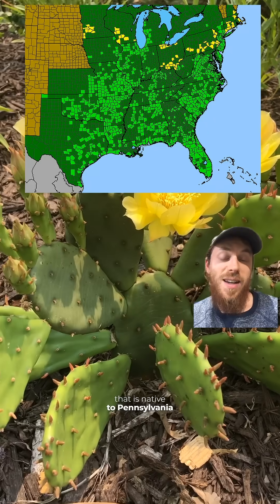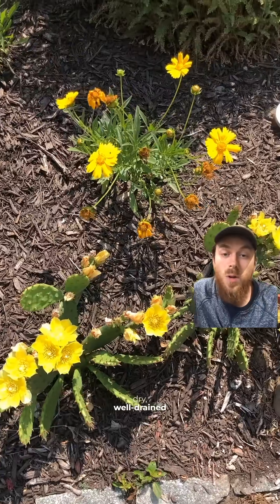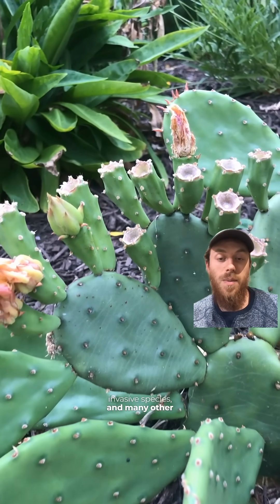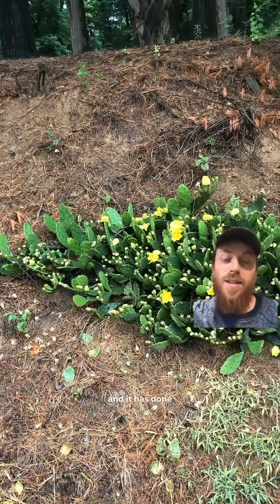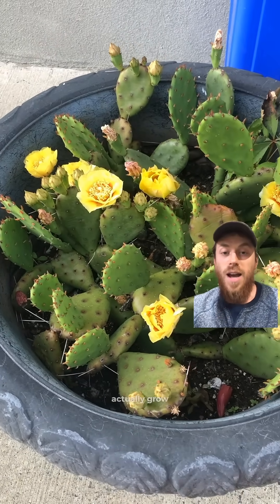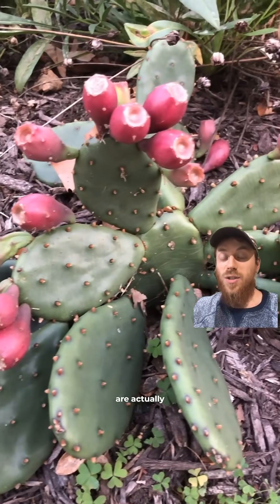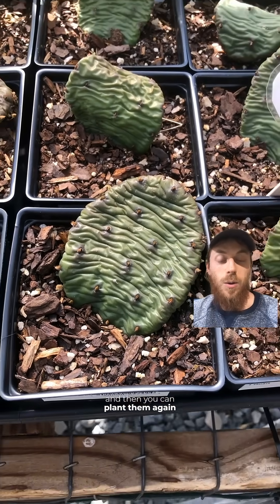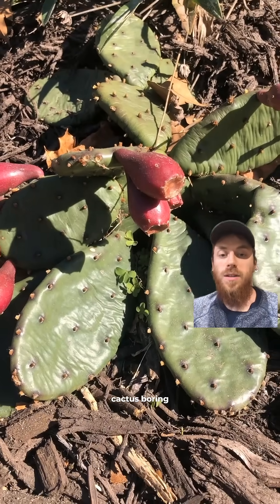A Cactus Native to the Northeast! - Eastern Prickly Pear (Opuntia humifusa)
The eastern prickly pear, or low prickly pear, (Opuntia humifusa) is a cactus native to portions of the northeastern US and even into southwestern Ontario, Canada.

In my home state of Pennsylvania, it's found on dry, rocky outcroppings like shale barrens, and sandy, hot soils. It does quite well in cultivation as well, as long as you have a hot, sunny, and well-drained spot for it. I planted several at the bottom of a west-facing slope that gets about 10+ hours of full sun during the summer, and they've done quite well.

They're super easy to propagate as well. Just take any cactus pad, and bury about half of it with soil in the ground or in a small pot. In a few weeks, usually during the spring, it'll grow new roots.

The plant has bright yellow flowers that mature to bright red edible fruits.